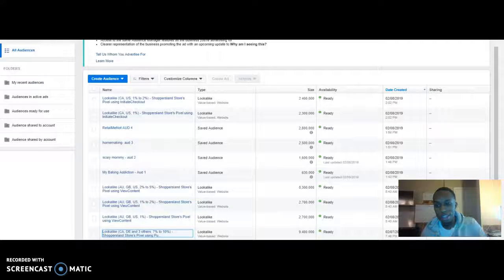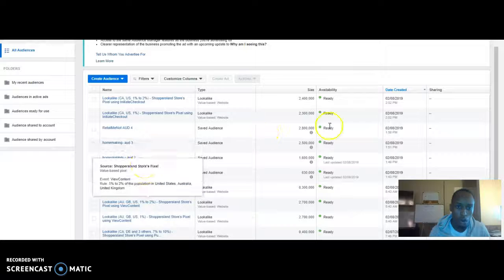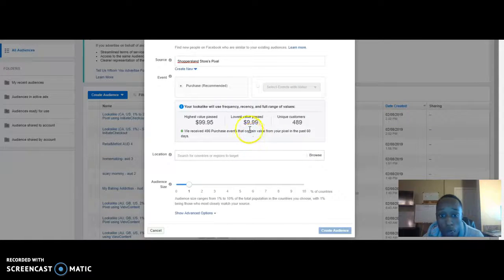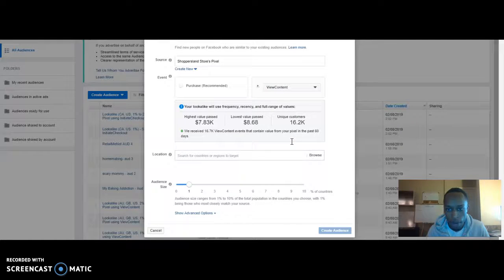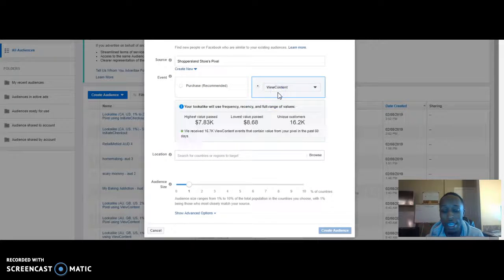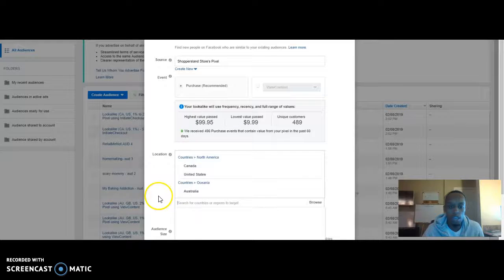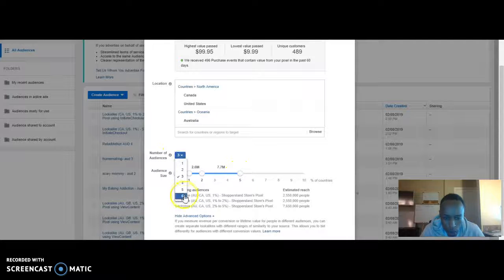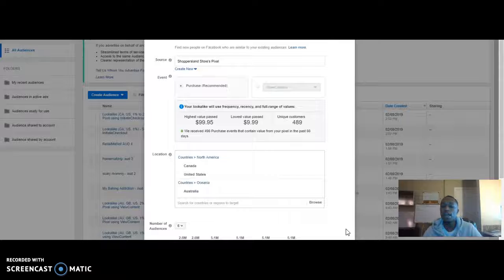Setting Up LookAlike Audiences